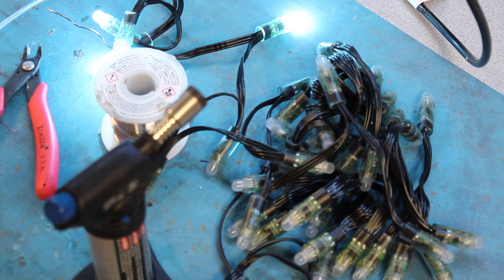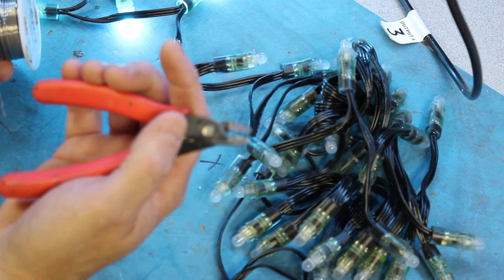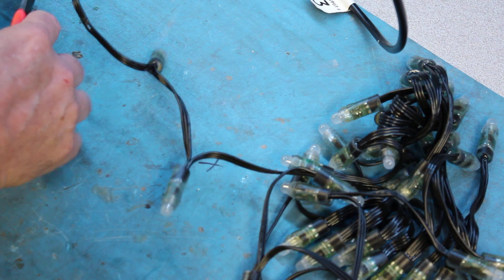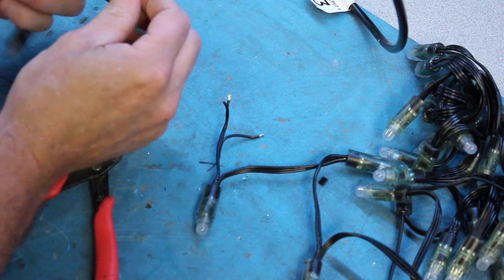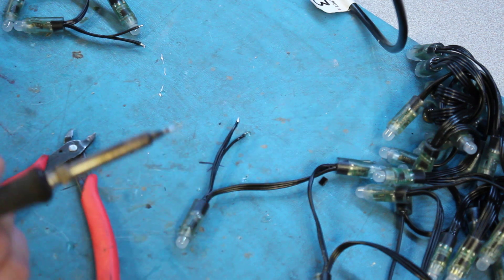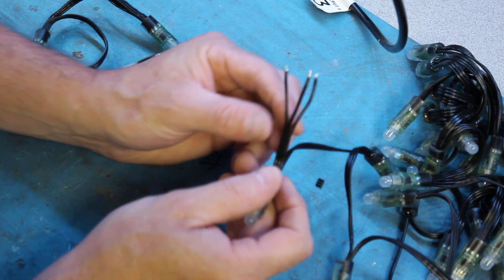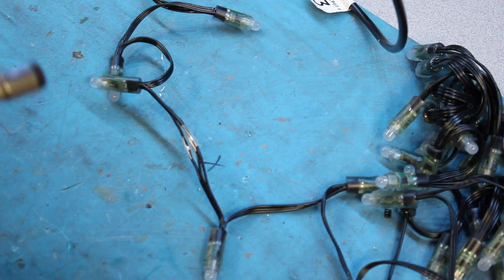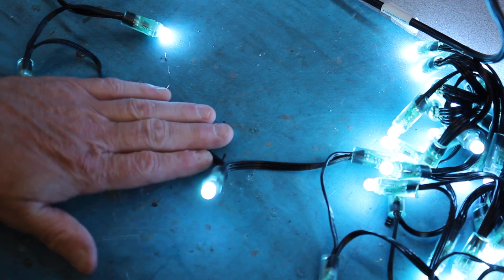Repairing a mid-span pixel failure using shrink wrap and solder